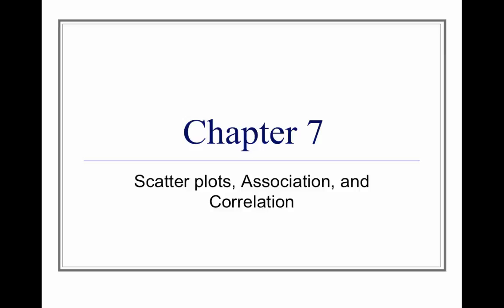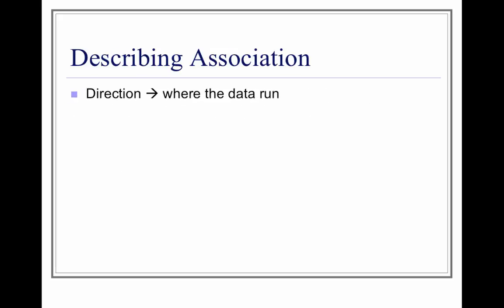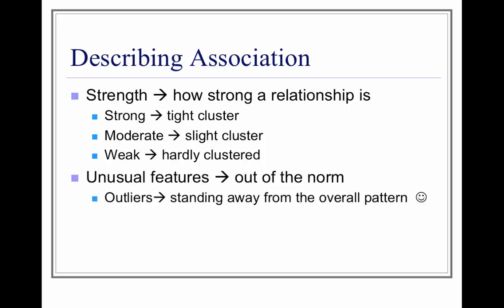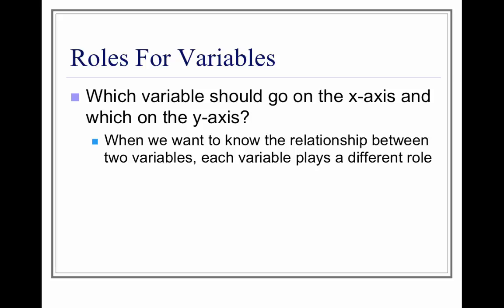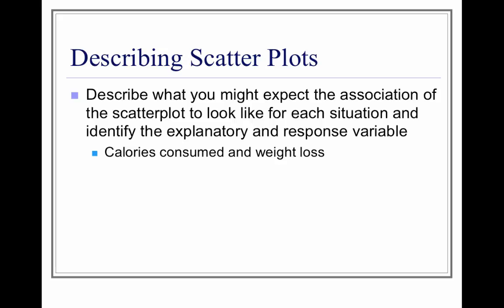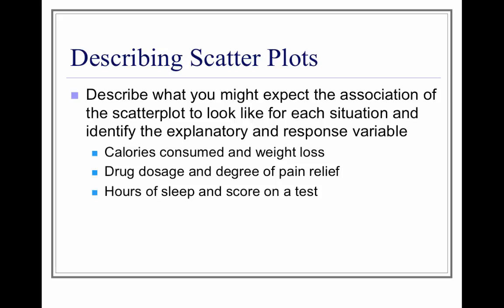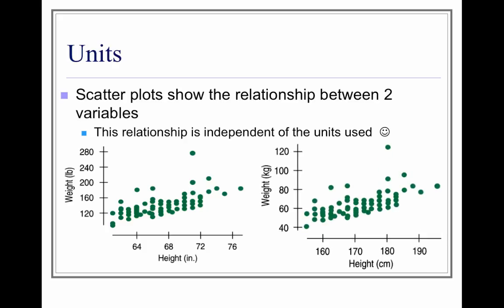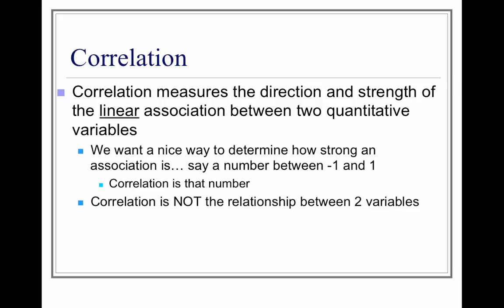Chapter 7 - describing association